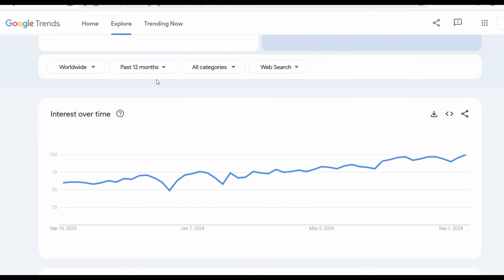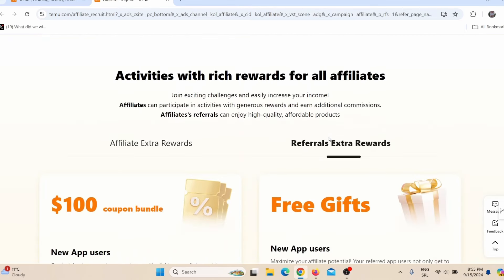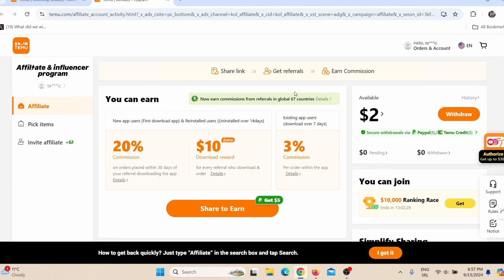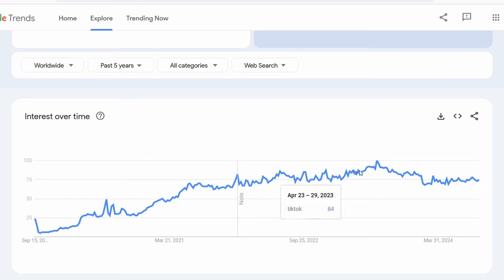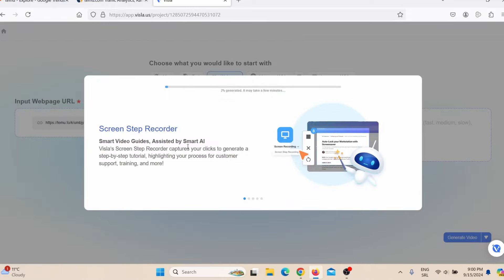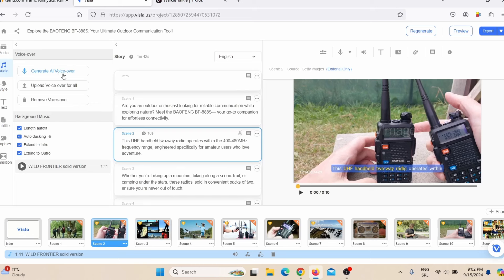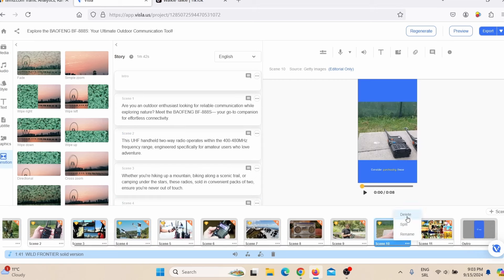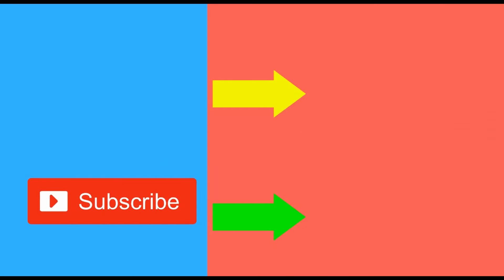Make $2000+ a Month With Temu Affiliate as a Beginner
How to make money with Temu affiliate marketing as a Beginner.

Everyone is spending money on Temu, in today's video I will show you how you can earn money on Tema. I will show you how to register as an affiliate, how to find your Temu affiliate link and how to promote Temu products and earn money.